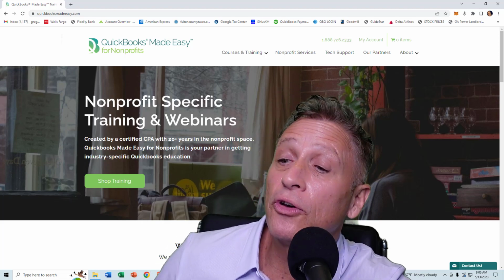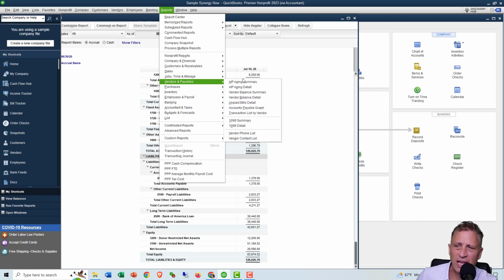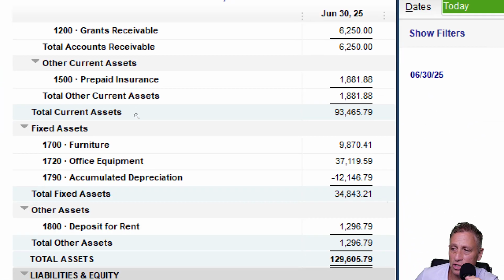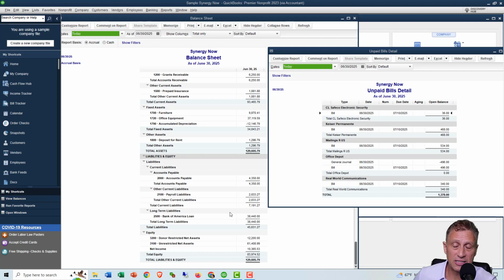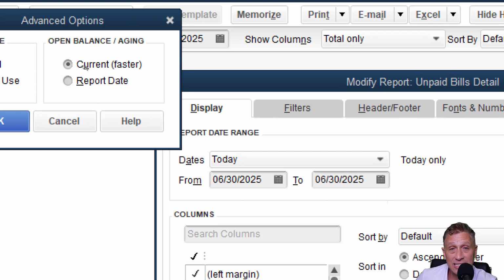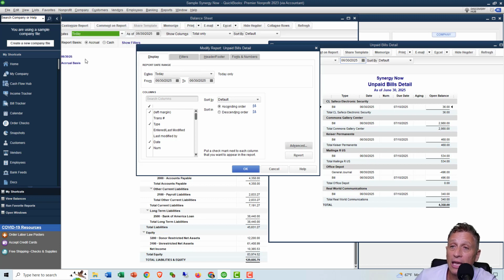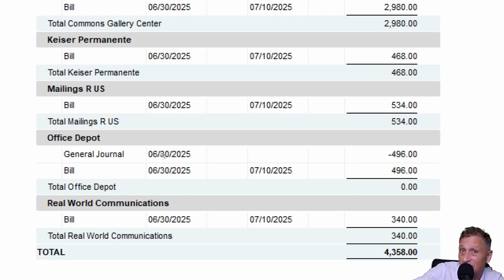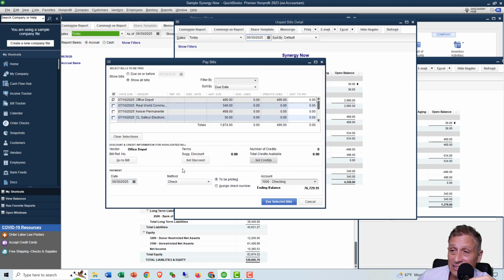May 2023 QBD QuickTip: Accounts Payable: How to Get Clean A/P Reports That Match The Financials